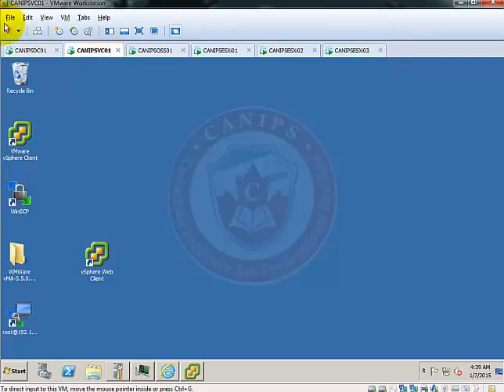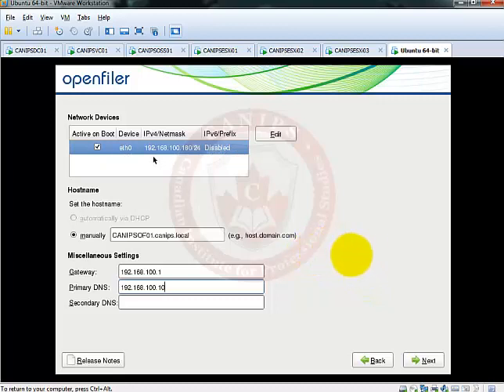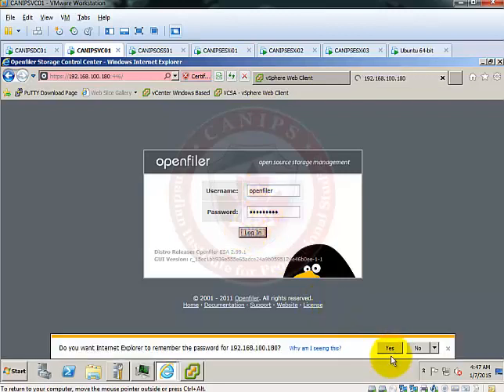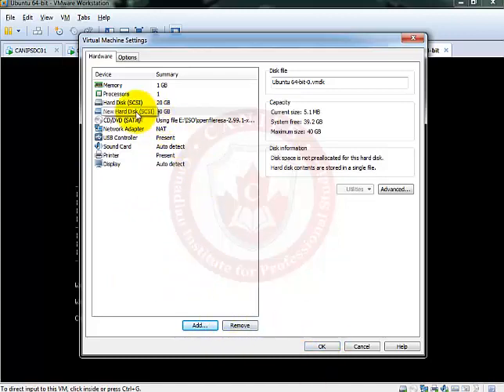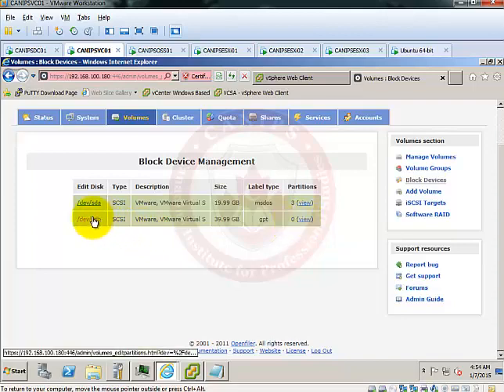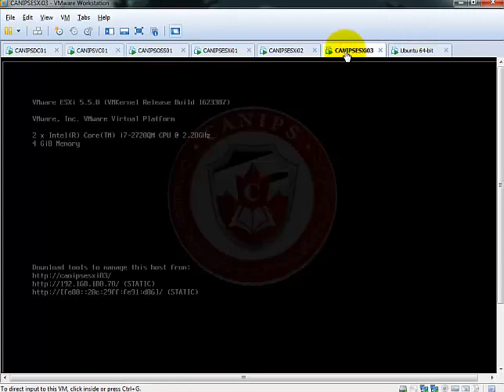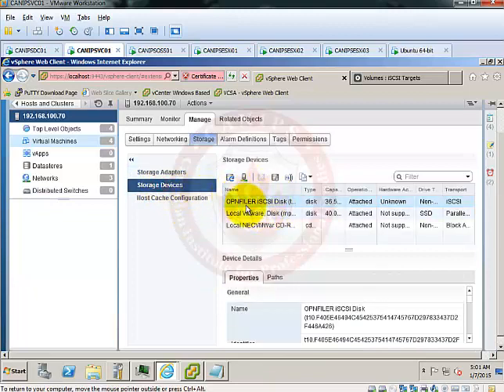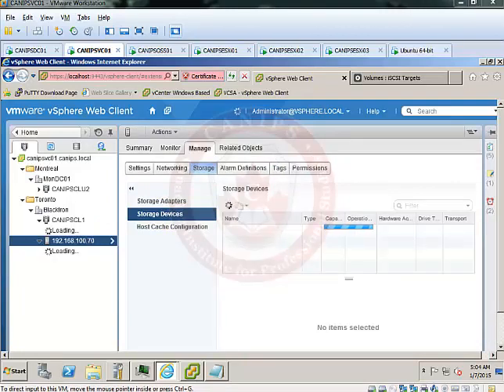VCP DCV 5 5 Part 9 Storage Concepts Openfiler